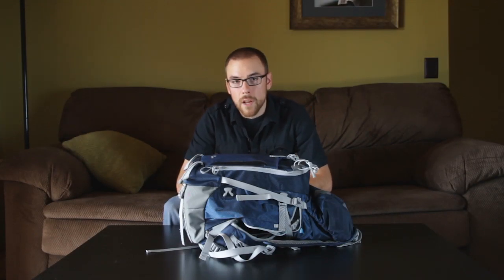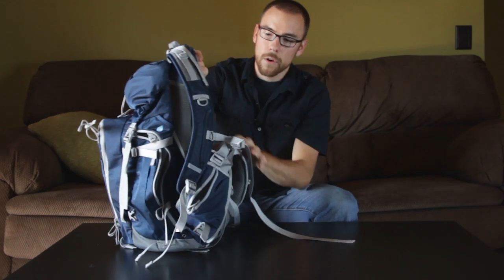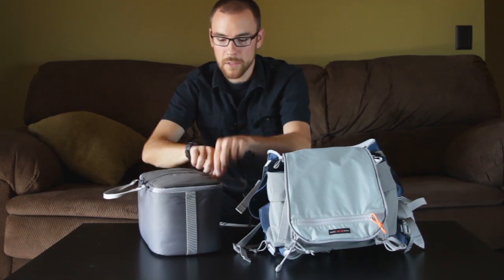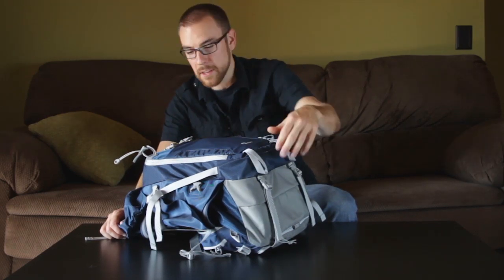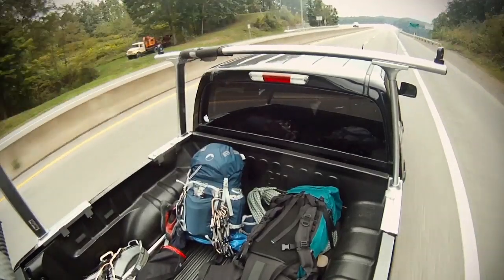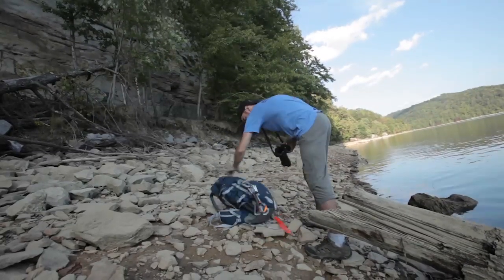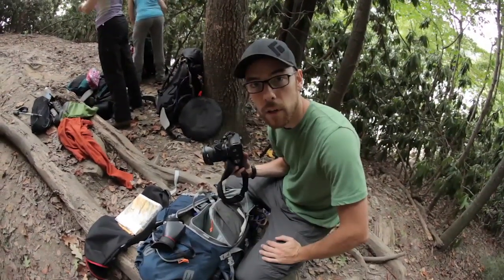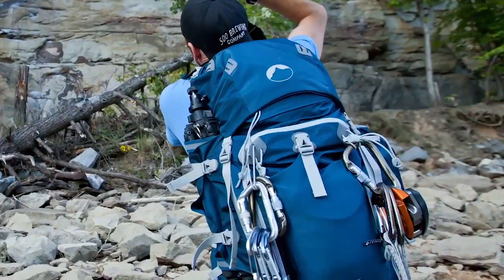Fstoppers Reviews The Lowepro RoverPro 35L Backpack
We got our hands on the new Rover Pro backpacks from Lowepro, and Mike Wilkinson took the 35L model into the field for a weekend shoot of some rock climbers.